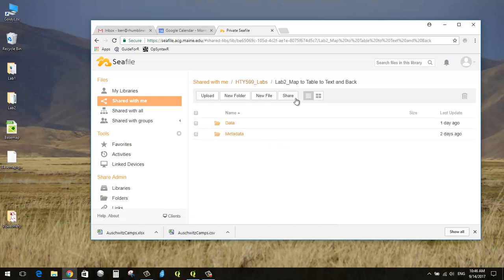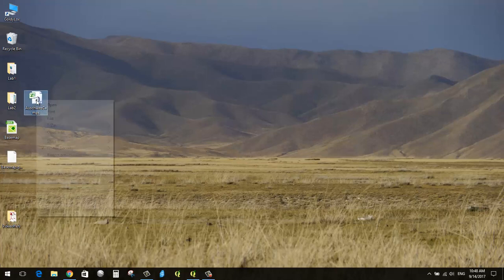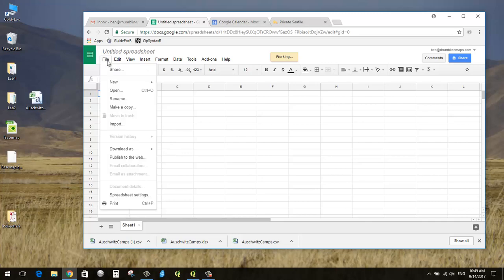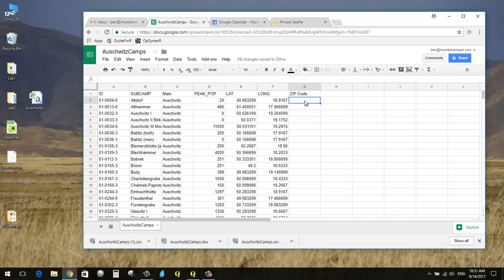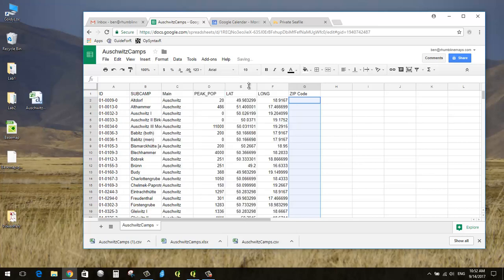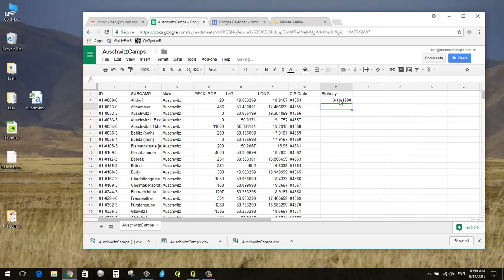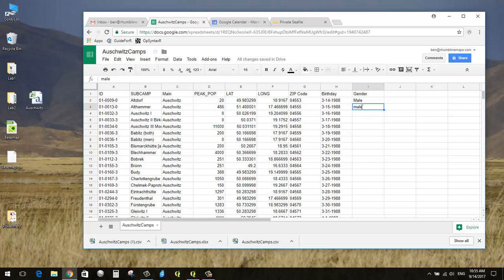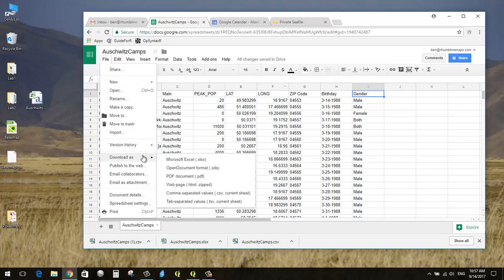HTY 599 Lab 2 - Edit Fields in Google Sheets